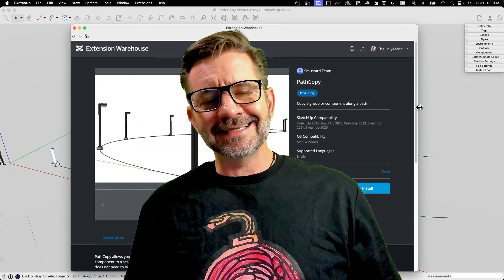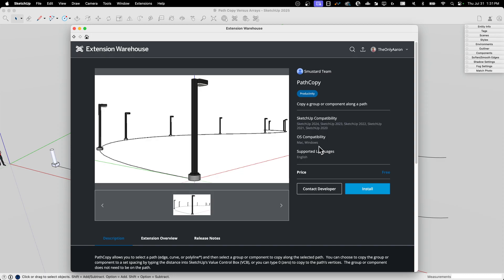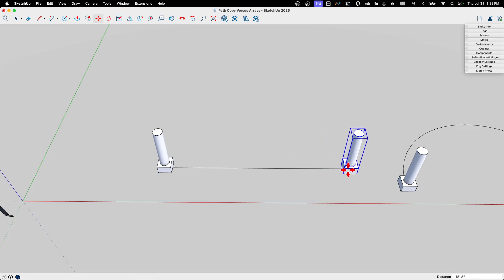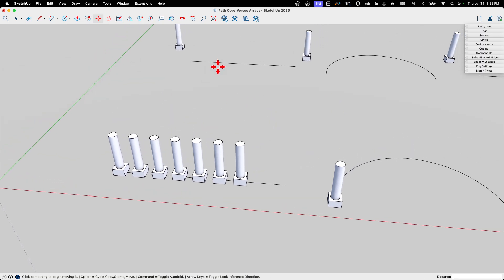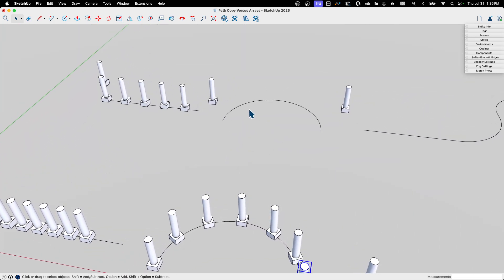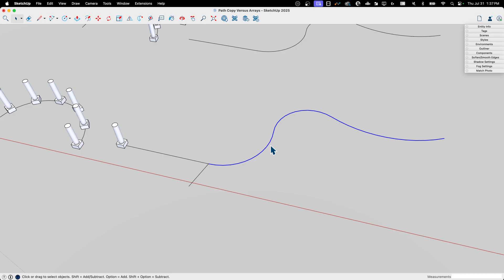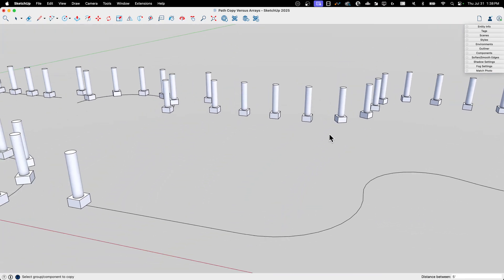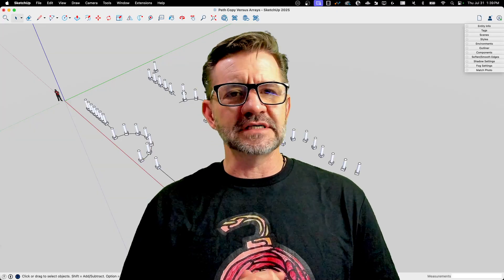PathCopy VS Native Arrays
How does the free extension PathCopy from the Smustard Team compare to native array tools? Well... that is exactly what this video is about!